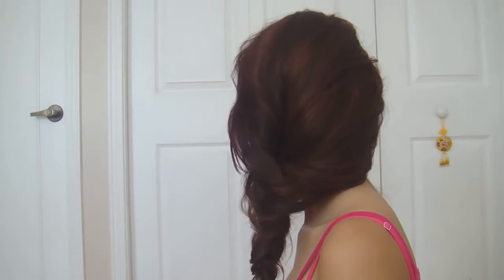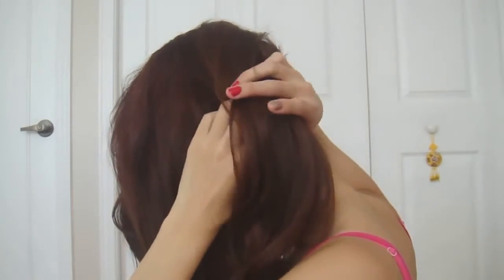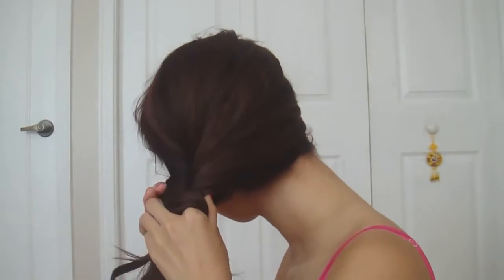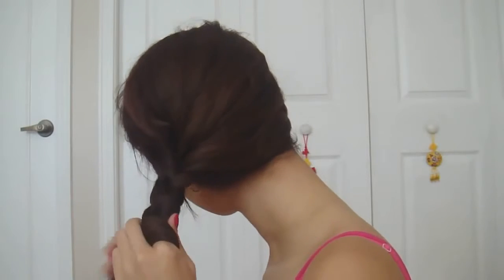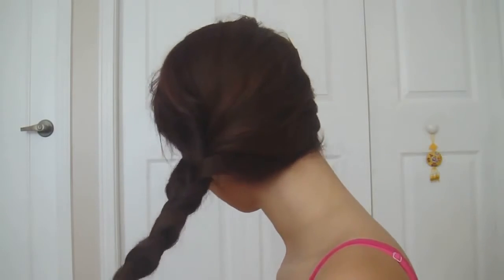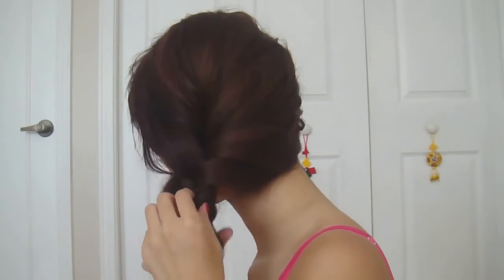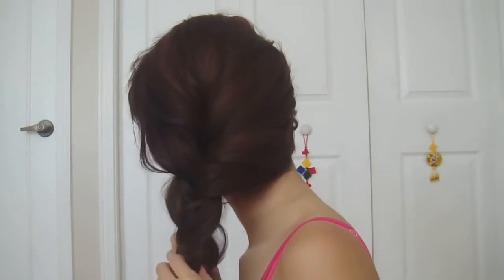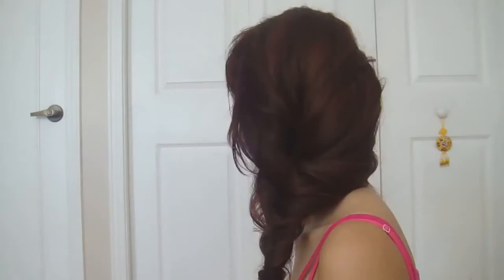Alternative Braid 2 - Lace daunce or dawns, 8 loop braid alternate method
how to do an alternative braid.
pretty alternative side braid  ♥.